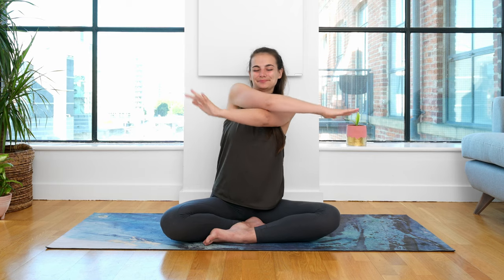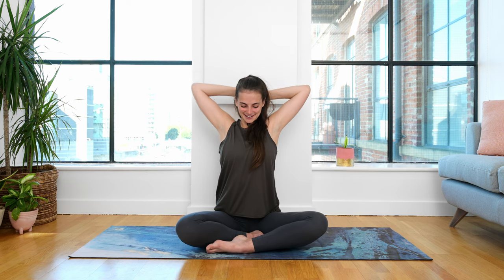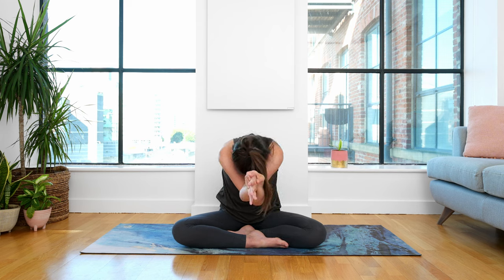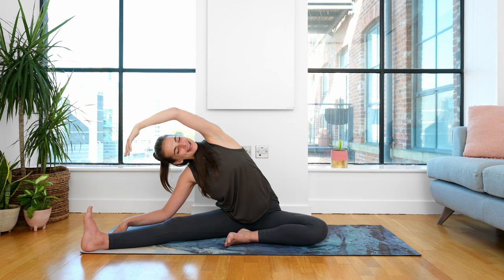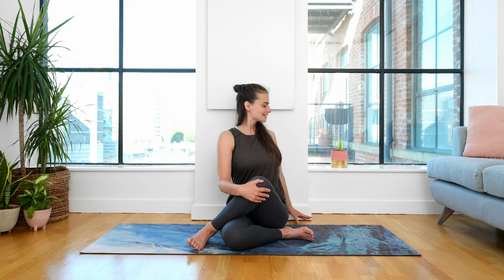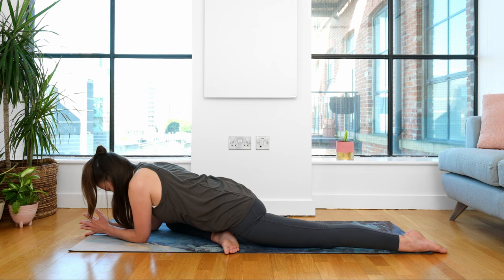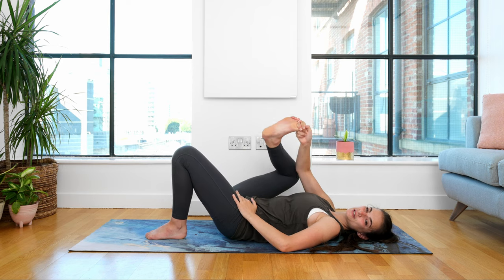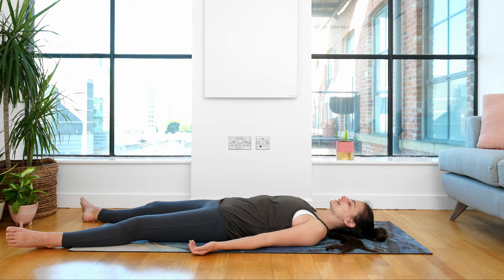20 minutes of gentle floor yoga (wrist and knee free) 🧡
Slow down and move gently with this 20-minute floor-based practice. This low-to-the-ground flow is wrist and knee free. No kneeling, no tabletop, no downward dog. A perfect practice to gently wake up in the morning, or to unwind and relax before bed. I'd love to hear how you get on in the comment section down below, Charlotte x

For More Wrist and Knee Free Yoga Practices, try -

20 minutes of gentle floor yoga (wrist and knee free)